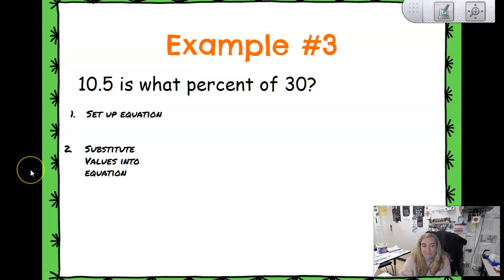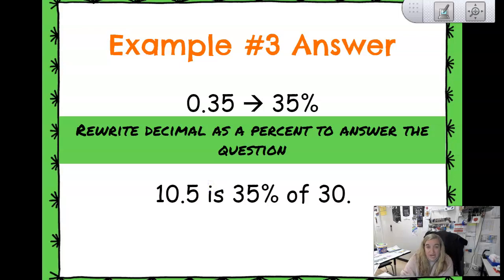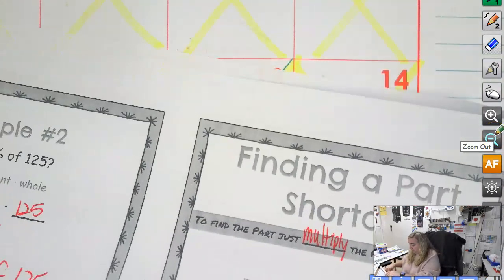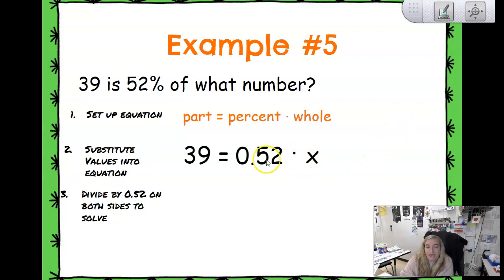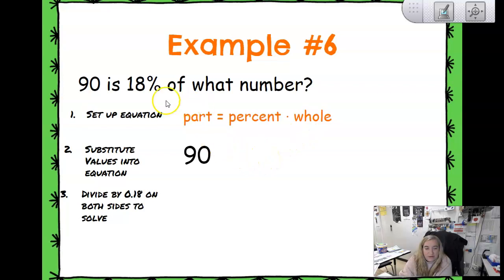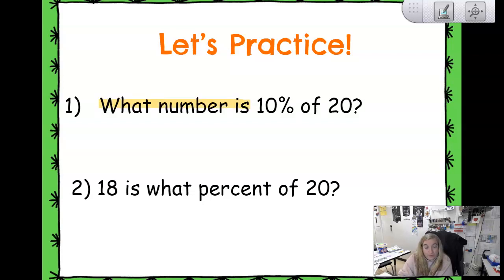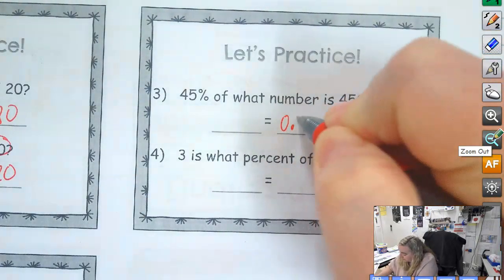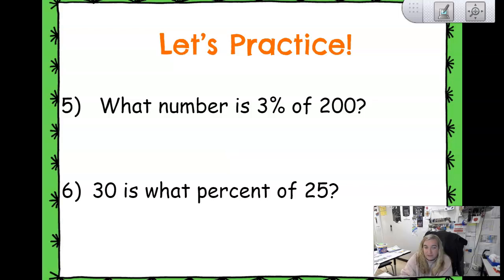The Percent Equation part 2